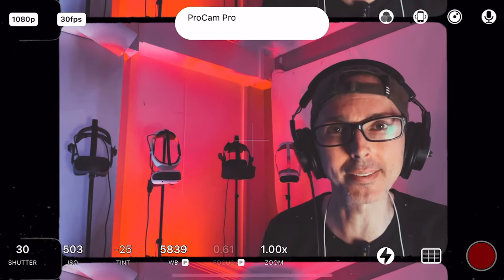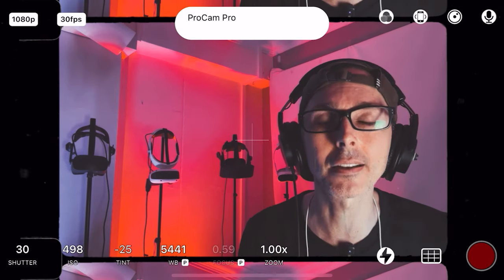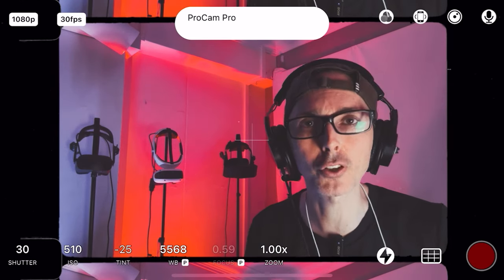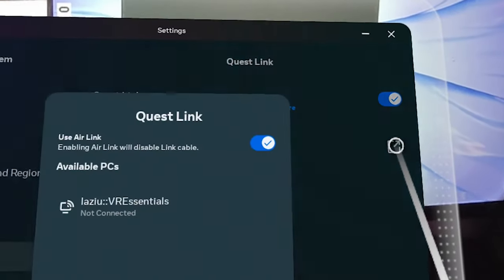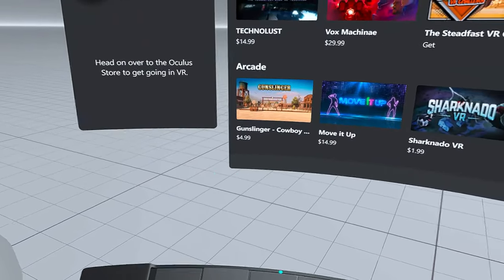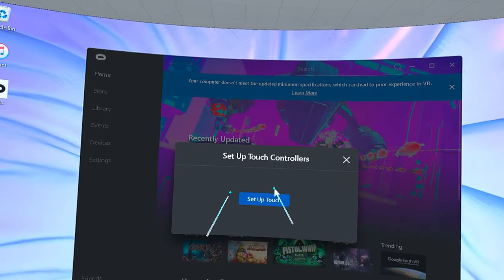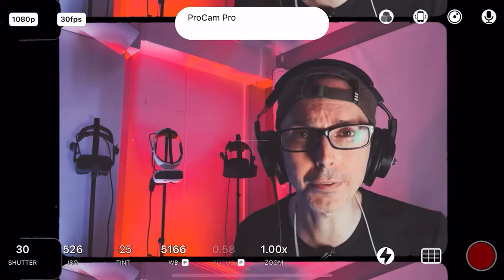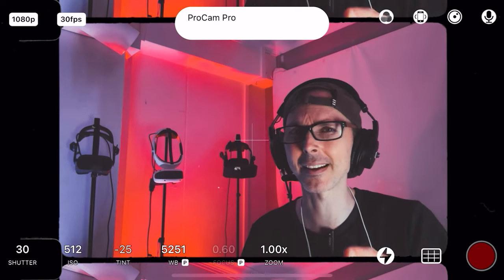🧨QUEST 3 AIR LINK IS SO SUPER HOT IN VR I NEED TO CRANK UP THE AC!😮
Join me as I dive deep into the world of wireless VR gaming on the new Meta Quest 3! With Meta Quest Air Link, I'm testing the seamless connection between my PC and the Quest 3 headset. Experience the future of gaming with me!

Key Features Tested:

Wireless Gameplay: No more tripping over cords. Air Link ensures a cord-free experience.
Stable Connection: Making sure both the PC and Quest 3 are on a secure 5GHz Wi-Fi band for optimal gaming.
Bitrate Customization: Trying out both dynamic and static bitrates for best visuals.
Games Featured:

Half-Life Alyx by Valve: A groundbreaking VR game that promises unparalleled immersion.
Super Hot VR: Time moves when you move! Feel the adrenaline in this unique VR shooter.
Best Practices for Air Link Setup:

PC connected via Ethernet.
Quest 3 on 5GHz Wi-Fi (AC or AX).
Router in the same room or line-of-sight.
Avoiding mesh networks for best performance.
Interested in setting up Air Link on your Meta Quest Pro or Quest 2?

Safety Notice: Always ensure you're in a safe playing environment.

Wifi 6 Router Asus XT8
1.5V rechargeable AA batteries